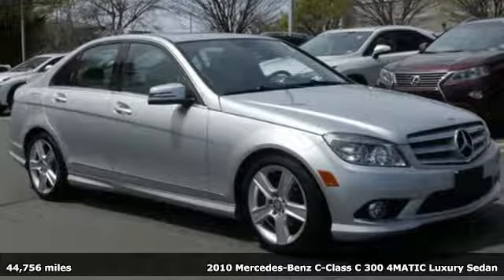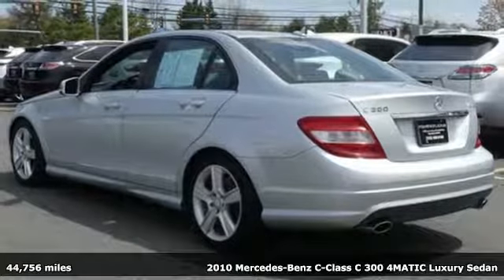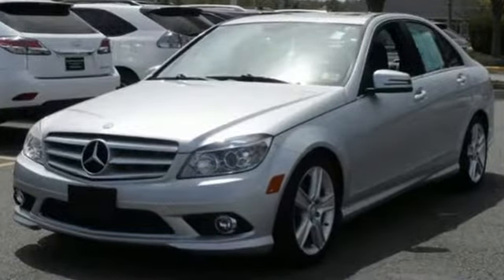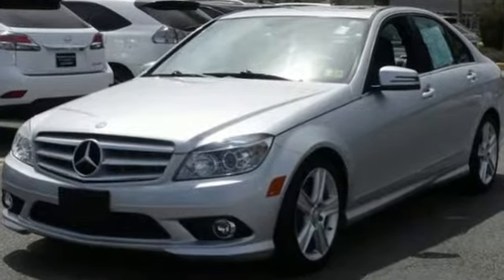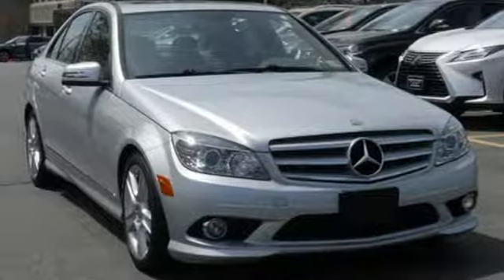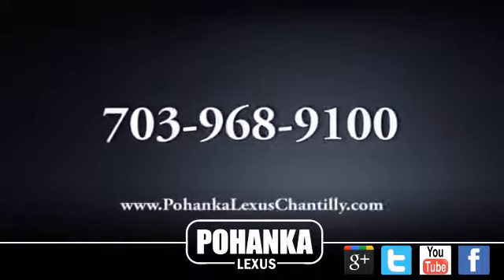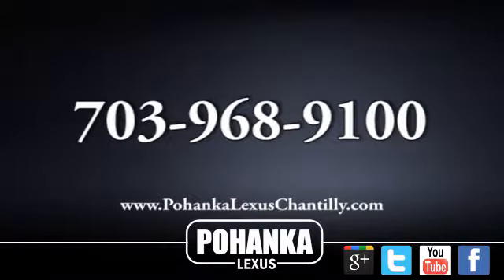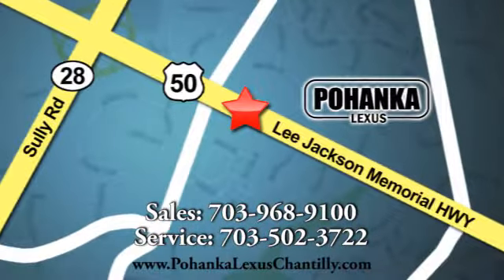Used 2010 Mercedes-Benz C-Class Chantilly Dale City VA DC, MD LP180194A - SOLD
Year: 2010
Make: Mercedes-Benz
Model: C-Class
Trim: 4dr Sdn C 300 Sport 4MATIC
Engine: 183 L V6 Cyl.
Transmission: Automatic
Color: Iridium Silver Metallic
Interior: Black
Mileage: 44756
Stock #: LP180194A
VIN: WDDGF8BB3AR106262

Address:
13909 Lee Jackson Memorial Hwy